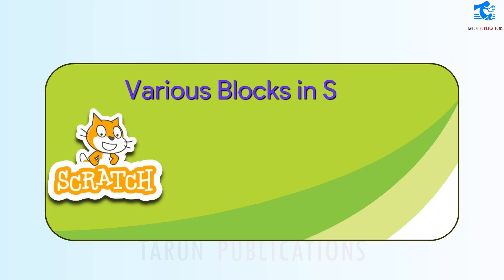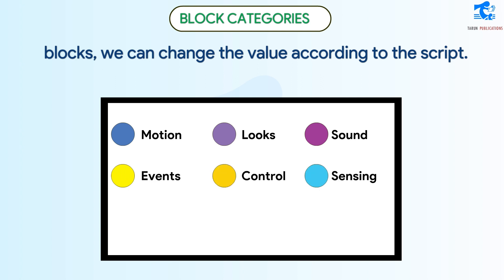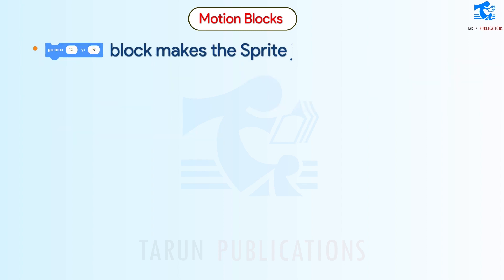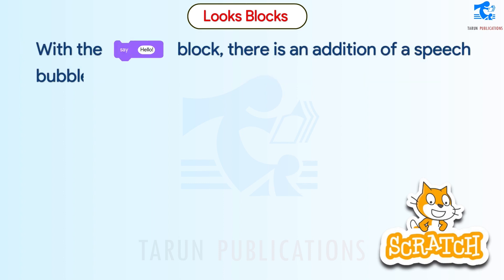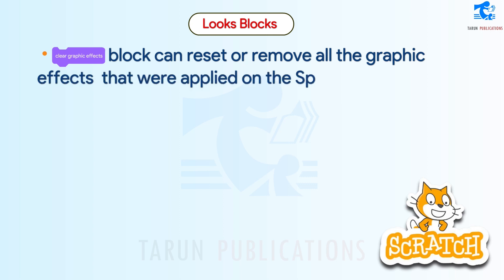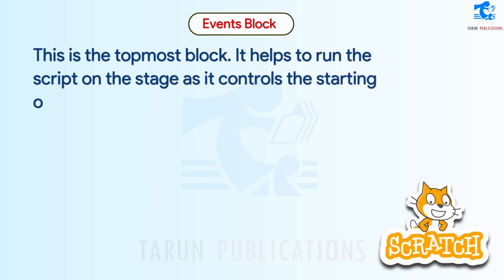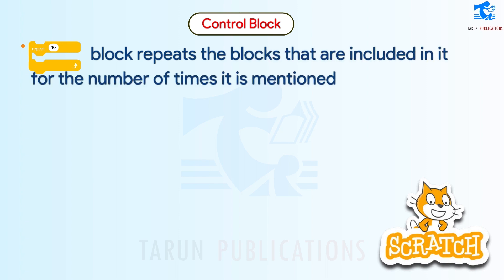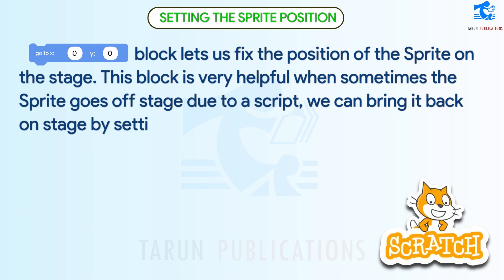Chapter 7 Various Blocks in Scratch | Cyber Code | Class 4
Various Blocks in Scratch | Cyber Code | Class 4